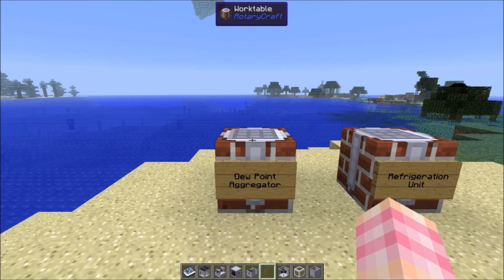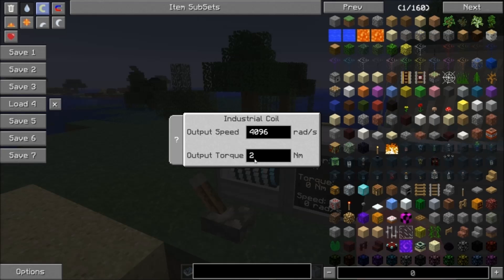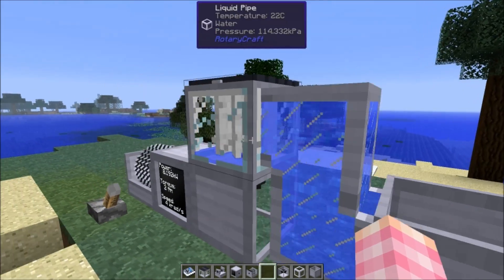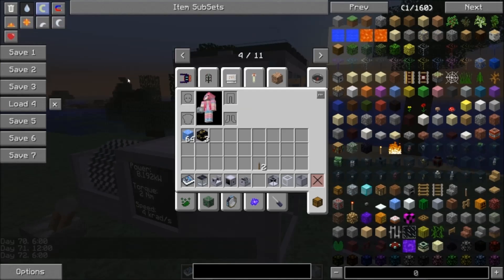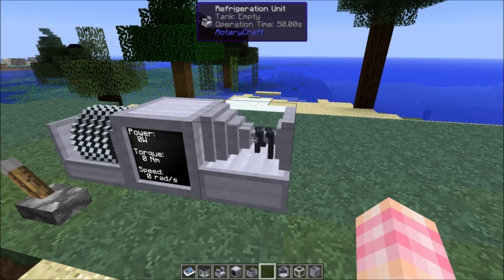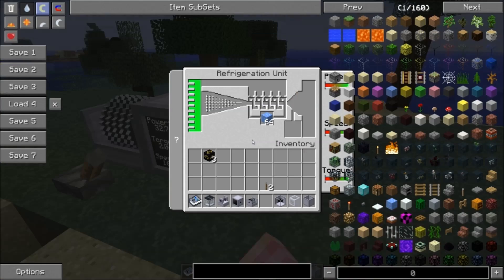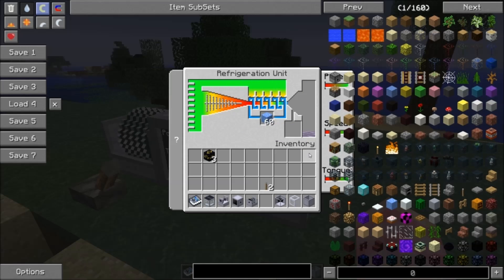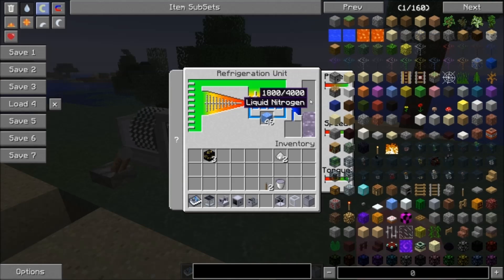RotaryCraft Tutorial #36 - Water Gen & Nitrogen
The 36th episode of my RotaryCraft tutorial series covers both the Dew Point Aggregator and the Refrigeration Unit. The DPA generates water, and the RU generates Liquid Nitrogen, hence the video title.

Thanks to Reika for clarifying the functionality of the Dew Point Aggregator. It only works if its temperature is below ambient temperature, so put some cooling fins on it. Also, Dry Ice does have a use in the Crystallizer, we'll take a look at that sometime soon.

Next episode we'll look at the Compressor.